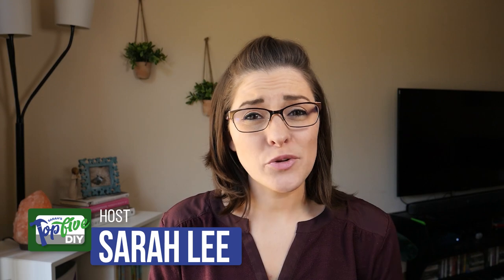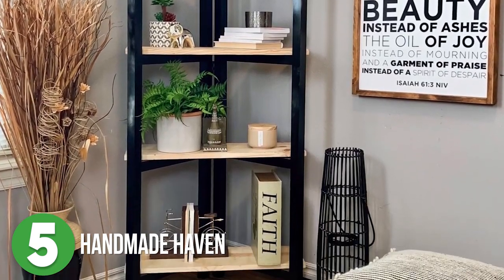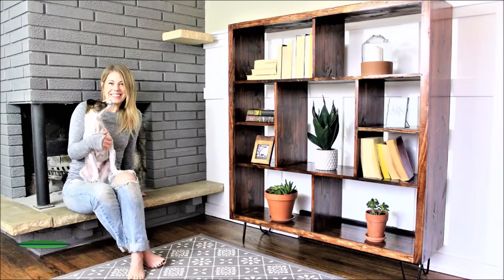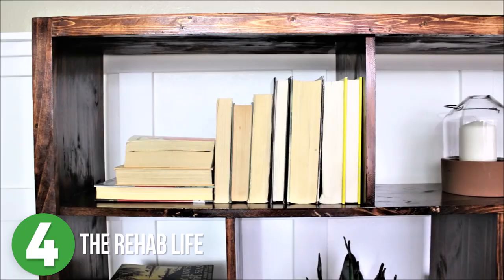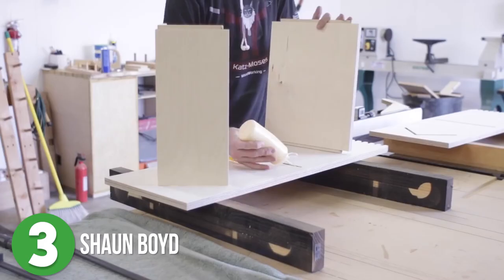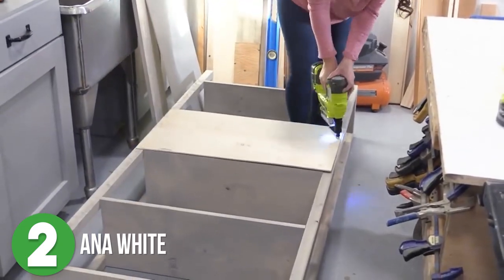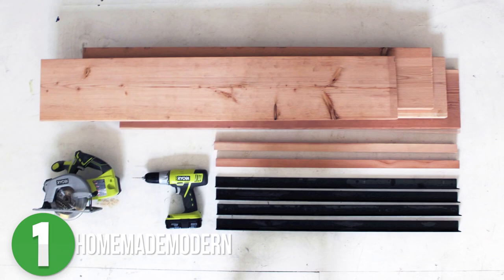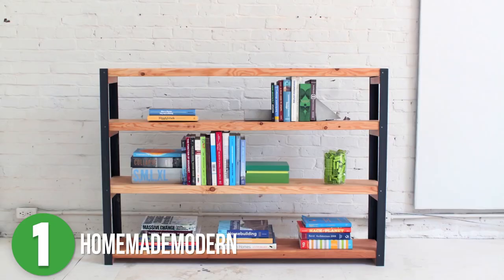TOP 5 DIY Bookshelves! The best maker build videos for your next project!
Hey guys! My name's Sarah, and this is my Top 5 DIY, Bookshelves! I'll help you sort through the endless stream of maker videos, and help you find the very best of the best for your next build.

This week we look at DIY Bookshelves from

Have you found a Bookshelf video that should have made my list?